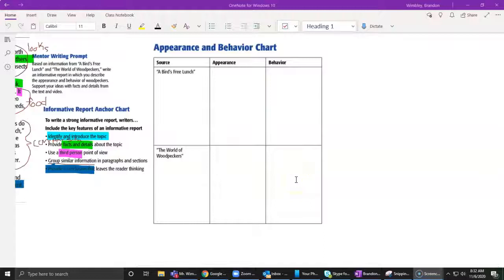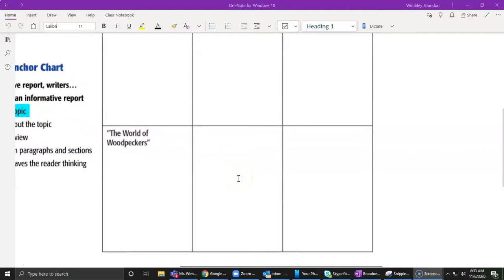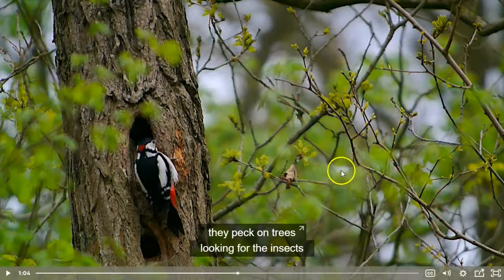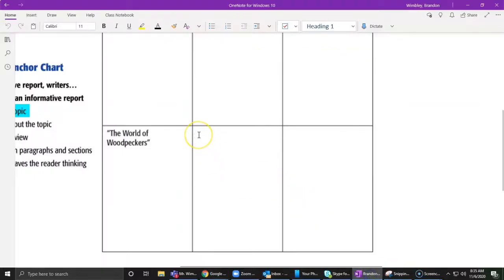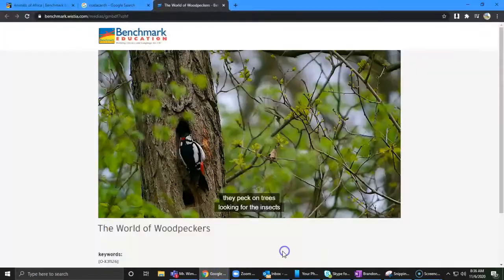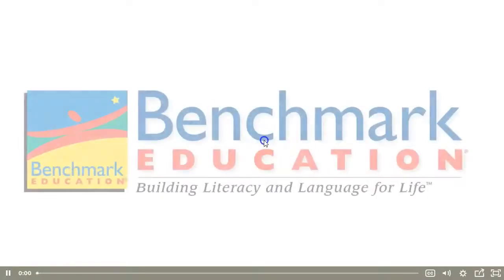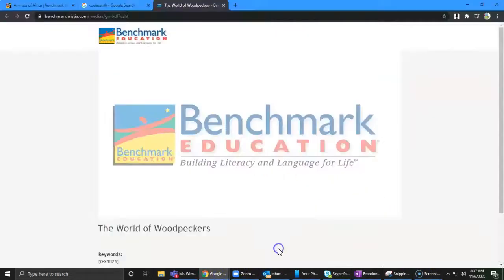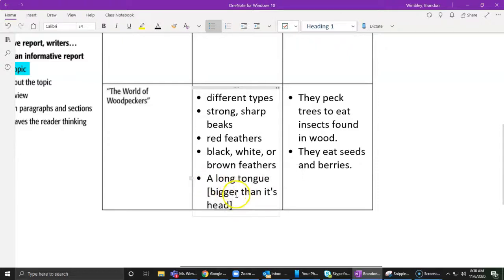Benchmark Grade 4 Unit 3 Week 1 Lesson 9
Write an Informative Report: Listen and View to Find Facts and Details